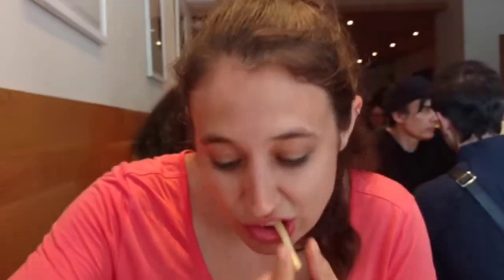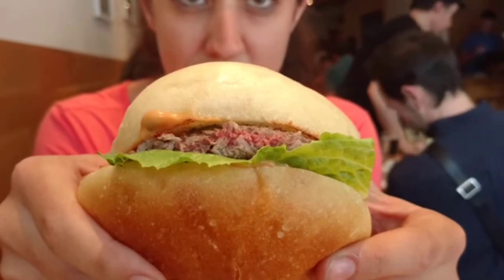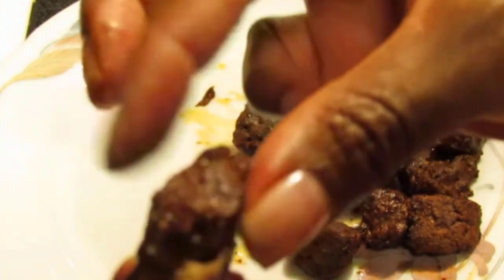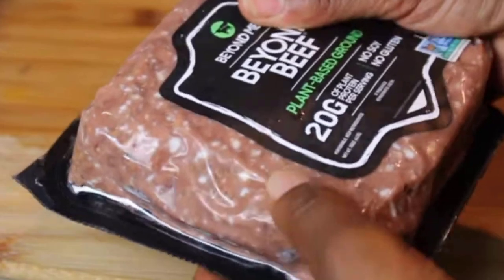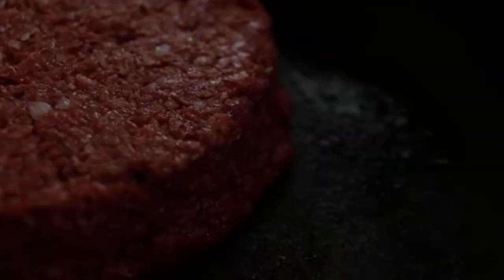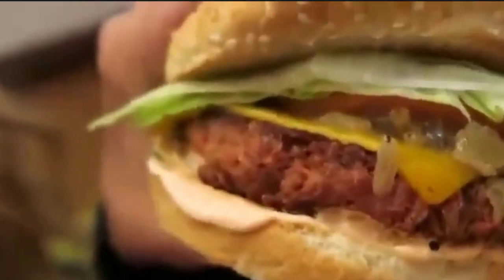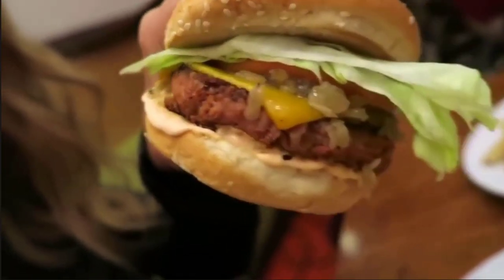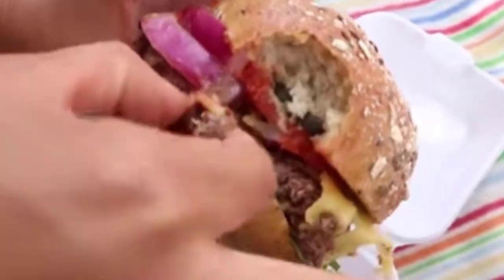The Infamous Vegan Cow Flesh Fetish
Vegans love to harang normal, healthy people for having an instinctive preference for beef.  Meanwhile, they get all giddy when given an opportunity to experience something that in any way resembles cow flesh.  Poor little misanthropes.